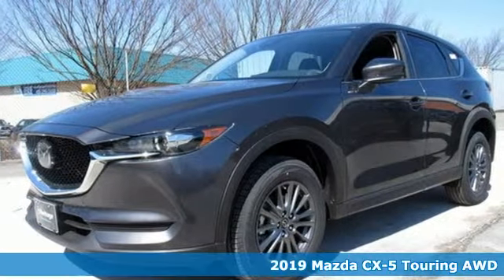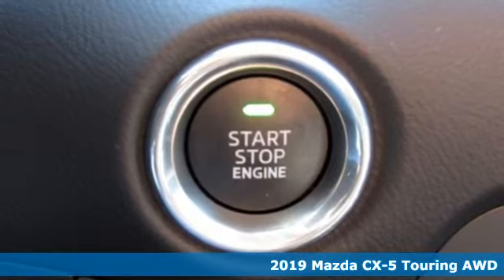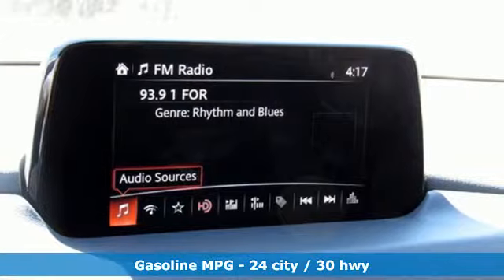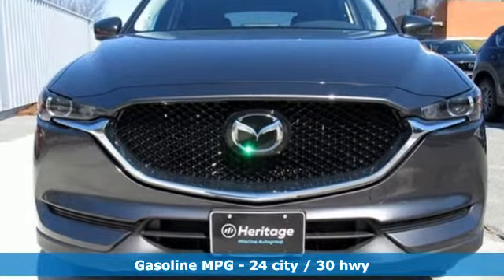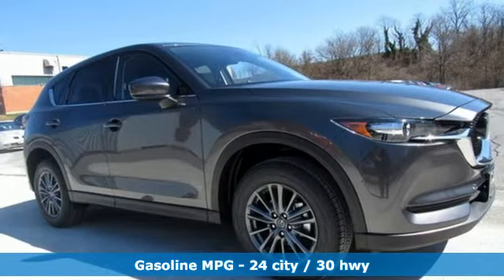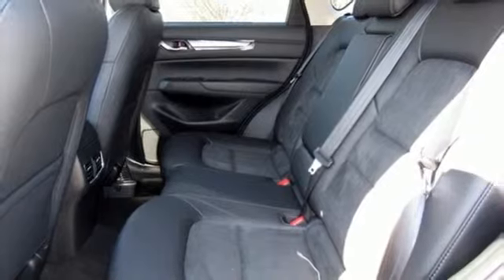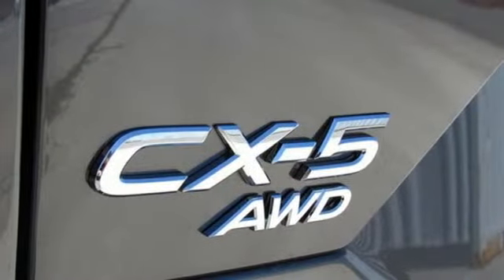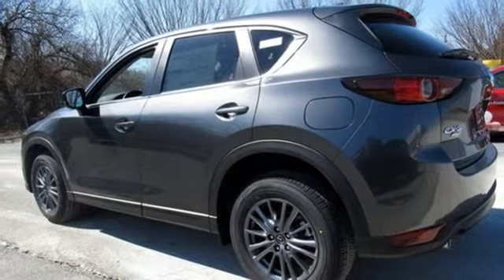New 2019 Mazda CX-5 Lutherville MD Baltimore, MD Z9510597 - SOLD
Year: 2019
Make: Mazda
Model: CX-5
Trim: Touring
Engine: 2.5L 4-Cylinder
Transmission: 6-Speed Automatic
Color: Gray
Interior: Black
Stock #: Z9510597
VIN: JM3KFBCM7K0510597

Address:
1630 York Road